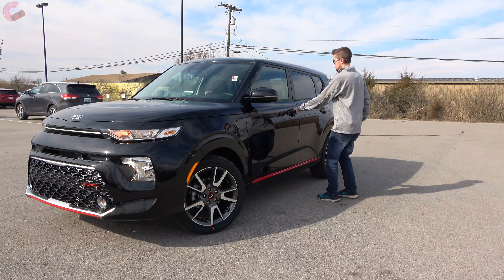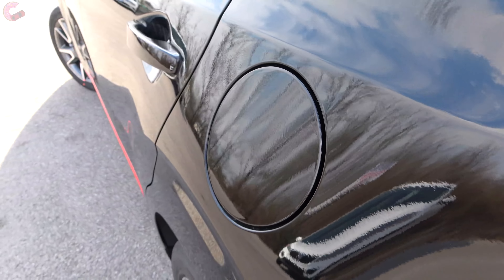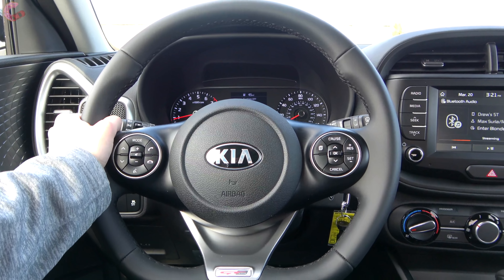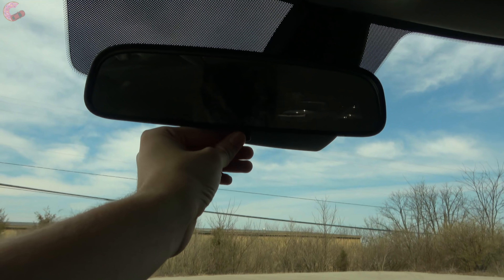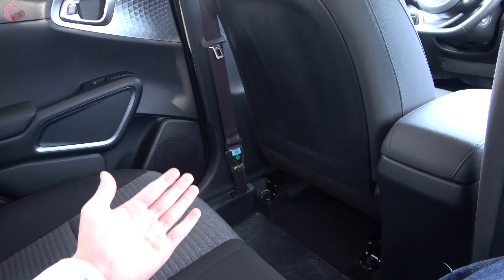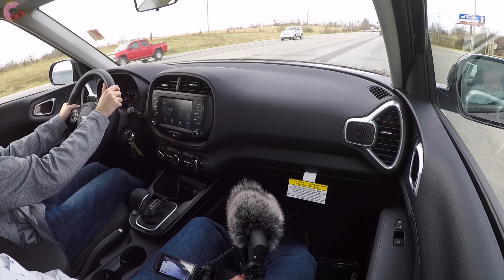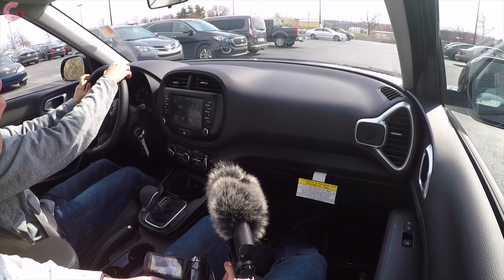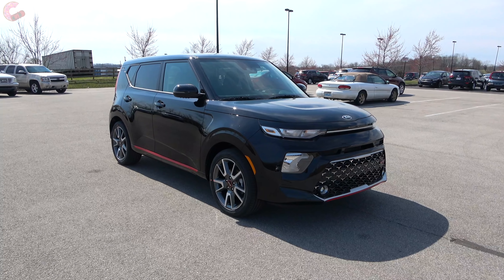2020 Kia Soul: FULL REVIEW + DRIVE | Finally a Crossover with Soul!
Does the new 2020 Kia Soul GT have the soul buyers want?? Let's find out in this IN-DEPTH REVIEW and TEST DRIVE of the 2020 Kia Soul GT Line 2.0L! The GT Turbo, GT Line 2.0L (shown), EX, X-Line, S and LX trims will be ALL be covered in this review as well! During the video, we will show you the performance data of the two engines (1.6L Turbo I-4 and 2.0L I-4), the Soul's acceleration, 0-60 MPH, ride quality, steering and handling, driving dynamics, cargo capacities, distinct styling cues, interior technology and functionality, Kia Uvo system, exterior styling and much more! So, come join us as we sample this automotive delicacy in a very detailed review that will leave no questions unanswered!

Video Contents:
Detailed Exterior Walkaround: 1:01
Interior Design, Tech & Amenities: 4:43
Occupant Opulence & Cargo: 15:18
Powertrain & Test Drive: 19:34
Pricing Information: 28:30

As Tested (Soul GT Line 2.0L): $21,830

*Links*
Special thanks to...

"Trapper Keeper" by Diamond Ortiz is free for use on YouTube for any purpose.